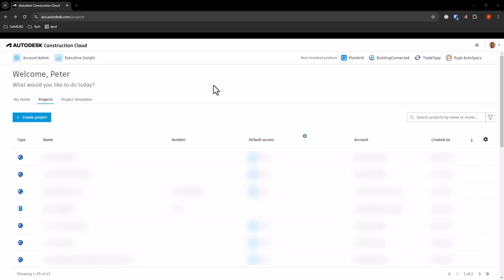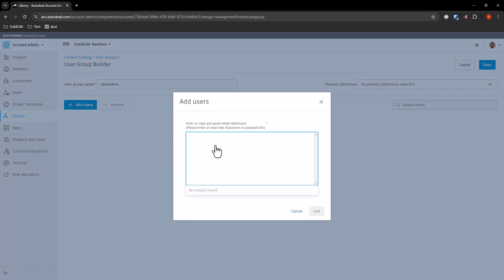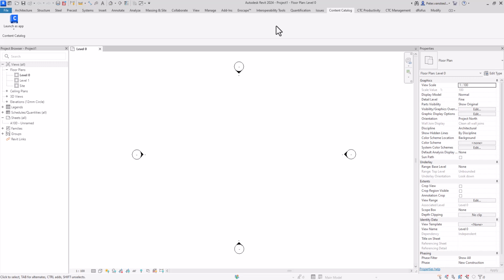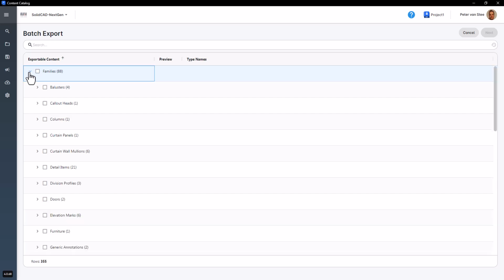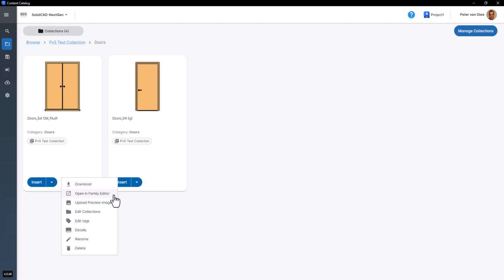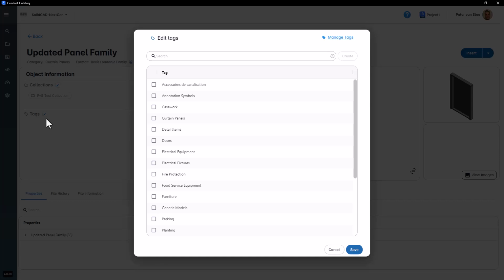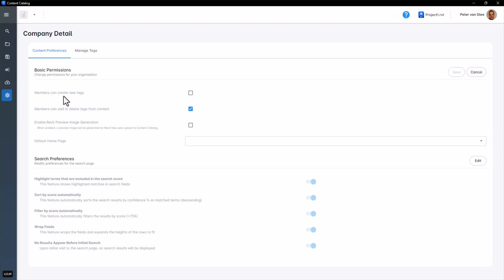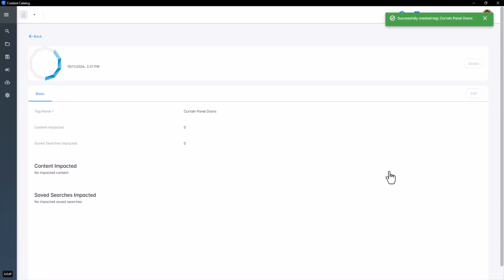Autodesk Content Catalog